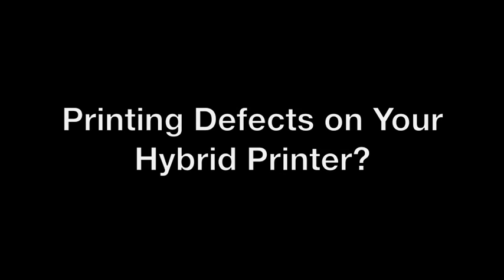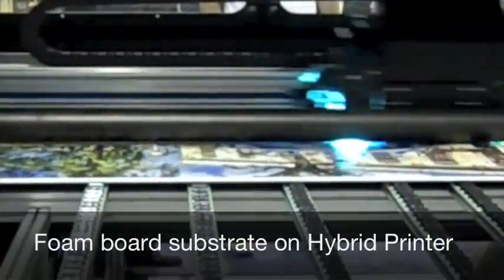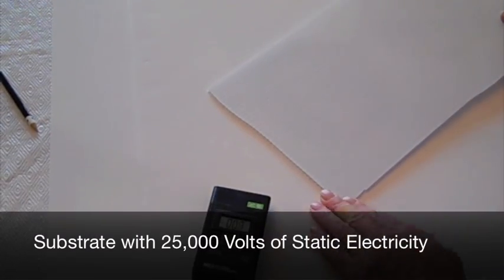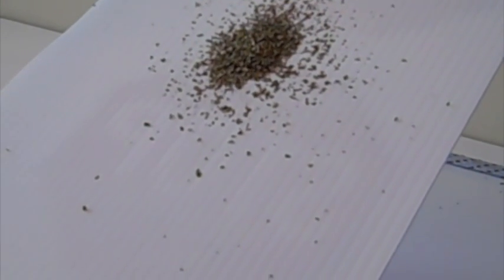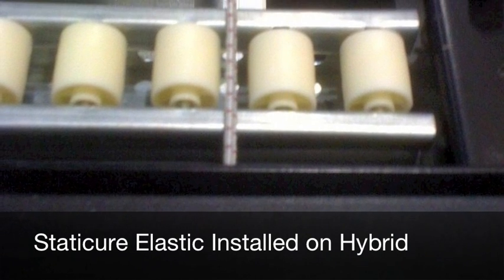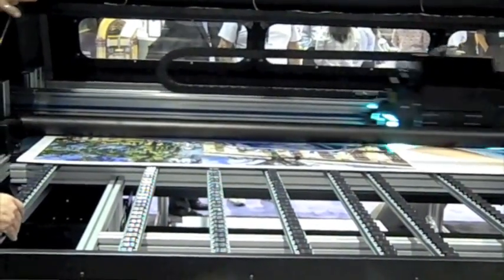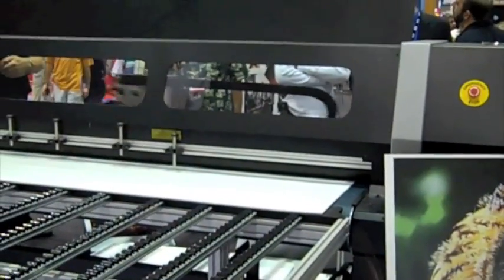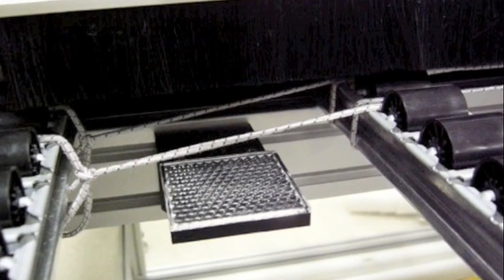Printing Defects on Hybrid Printer Caused By Static Electricity - Static Eliminators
Printing defects and other problems caused by static electricity are causing problems for wide format printers. In this video, see how to install the Staticure Elastic cord on a Hybrid printer to remove static electricity.  Other methods for static elimination including adjusting the humidity, electric static bars, static mats, and copper tinsel simply do not work. to see the most effective static eliminators on the market.